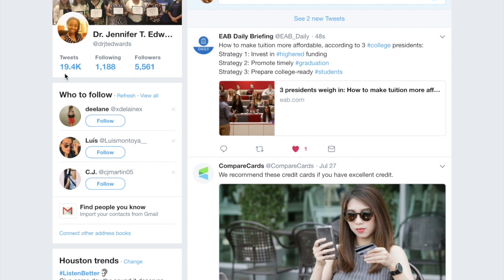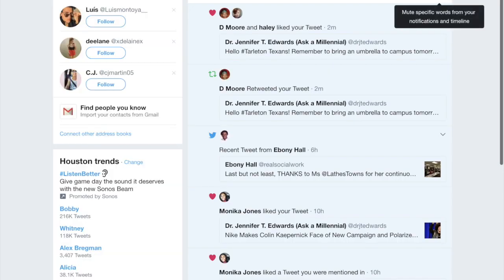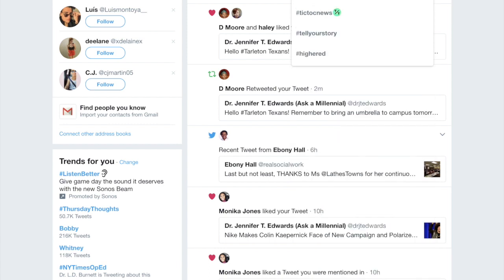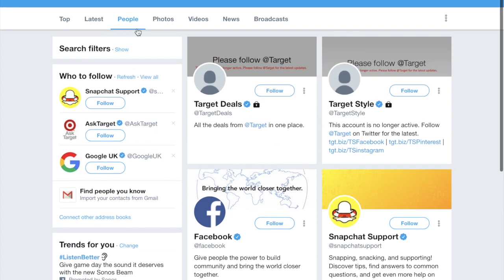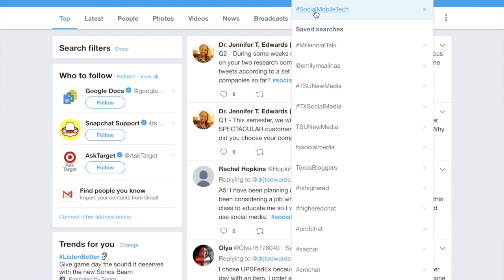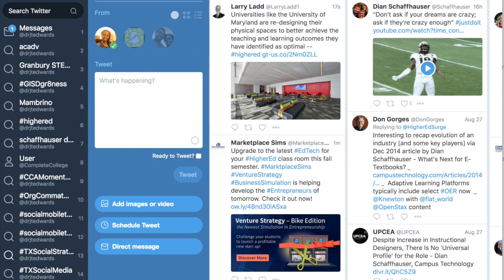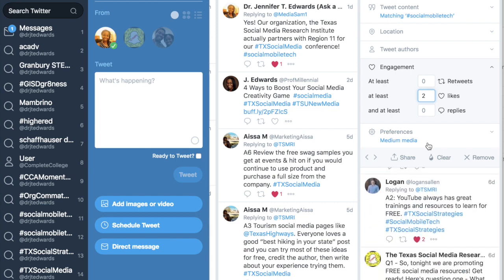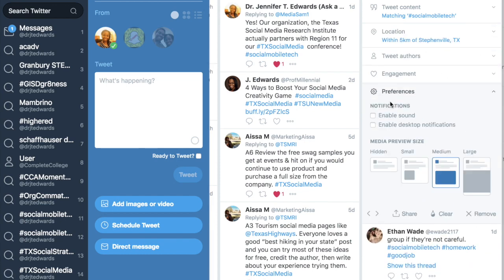Millennial Professor Vlog - How to Use Twitter and Tweetdeck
This is a video focused on how to use the basic functions of Twitter, save Twitter searches, and then incorporate Tweetdeck in your daily life! All of the social media techologies mentioned will help make like easier!